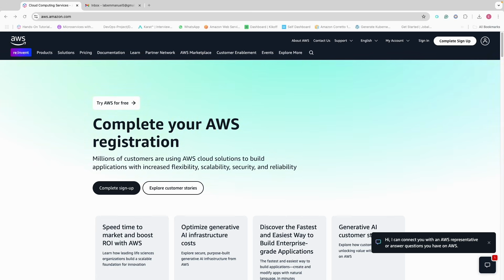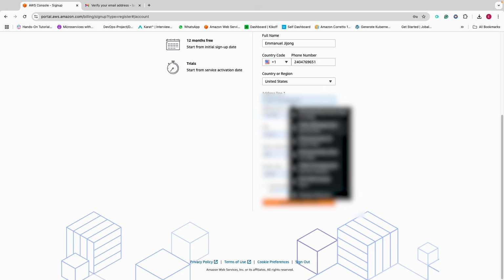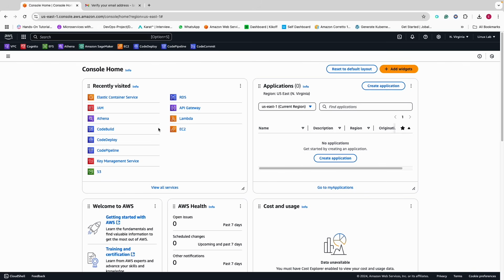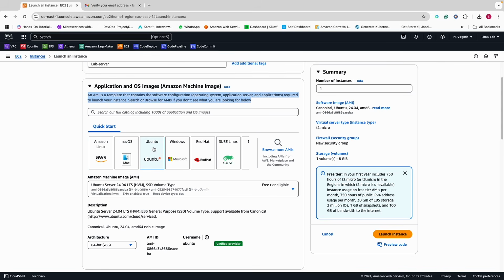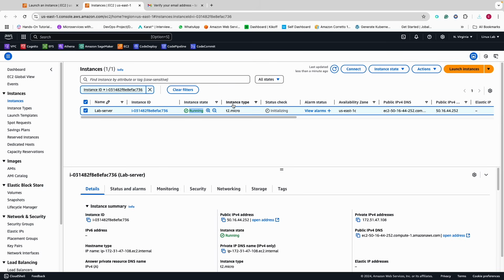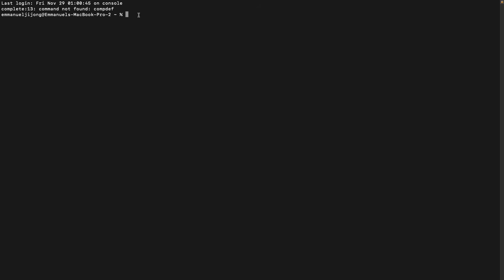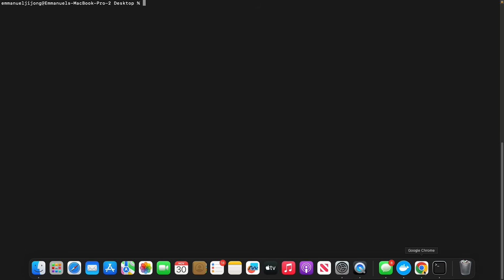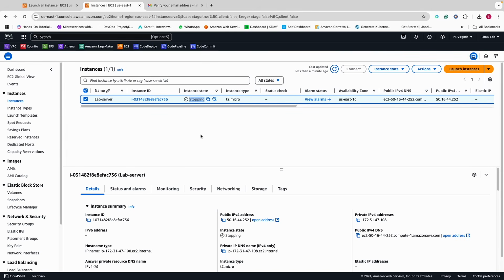Setup a Linux Lab FAST and EASY in the Cloud // FREE Linux Course Part 5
Are you new to IT and looking to start your Linux journey? In this step-by-step tutorial, I’ll guide you through creating your own Linux lab in the cloud using AWS! 🚀 Perfect for beginners, this video covers everything you need to know to set up a virtual machine on AWS EC2 and connect to it—no prior IT experience is required. 🌐
In this video, you’ll learn how to create an AWS account (FREE Tier available).
 2️⃣ Setting up a virtual machine using Amazon EC2.
 3️⃣ Connecting to your virtual machine securely.
 4️⃣ Use your virtual machine as a Linux lab to practice commands and skills.
Whether aspiring to be a DevOps engineer or simply want hands-on Linux experience, this video will help you start today!
📌 Pass Videos:
🛠️ Resources Mentioned:
 👉 AWS Free Tier Info
 👉 [Putty/SSH Key Tutorial (if needed)]